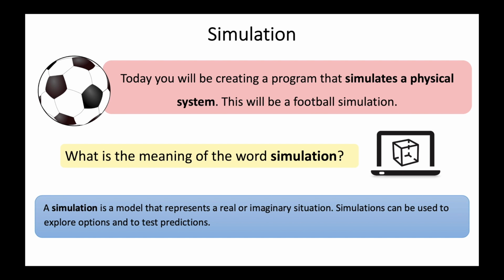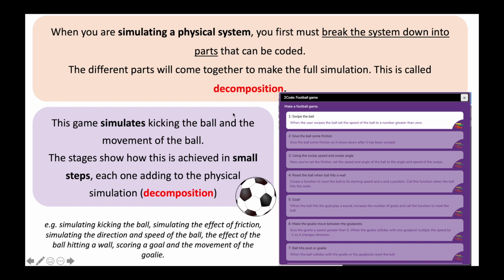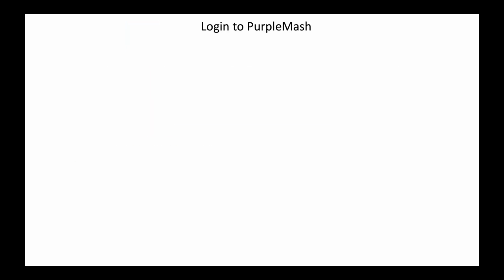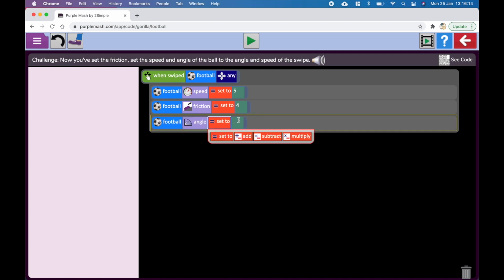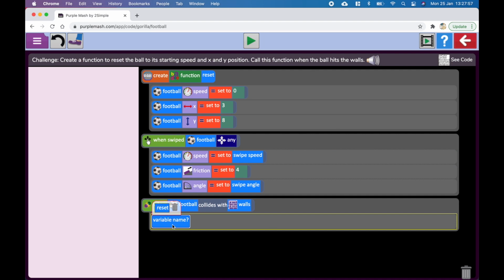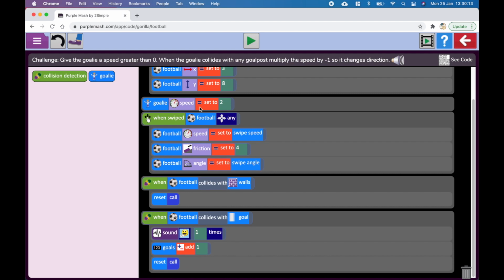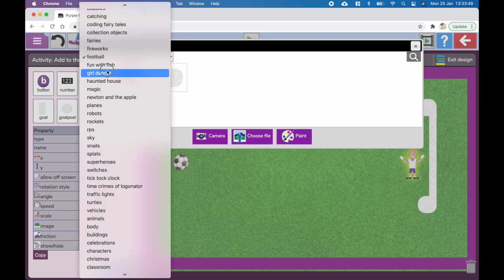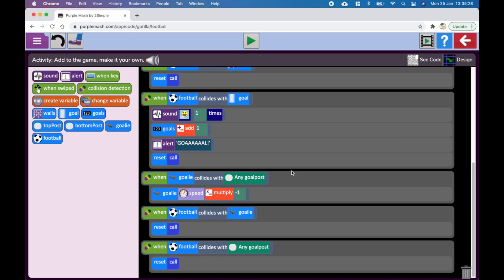Year 5 Computing Coding Lesson 2